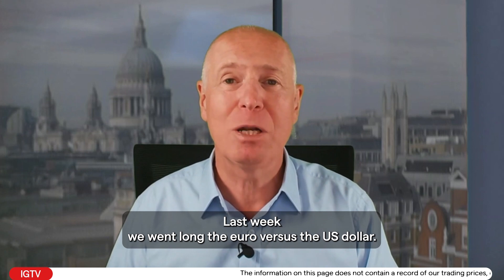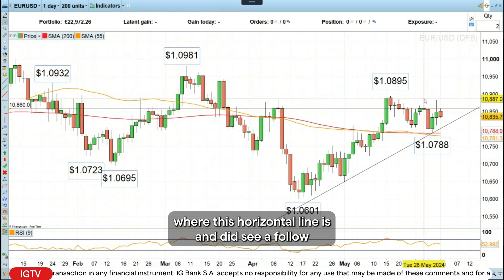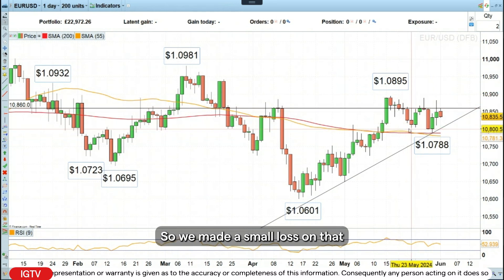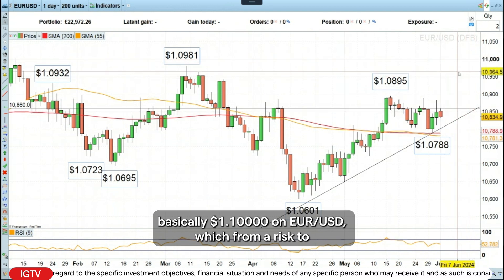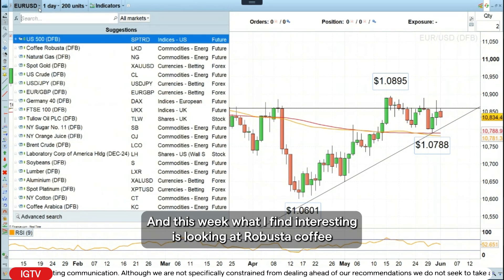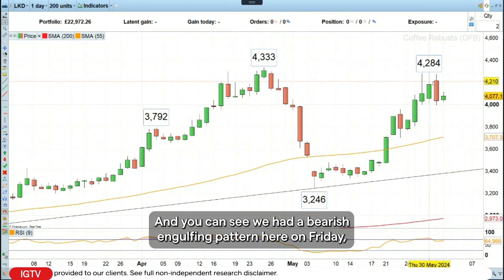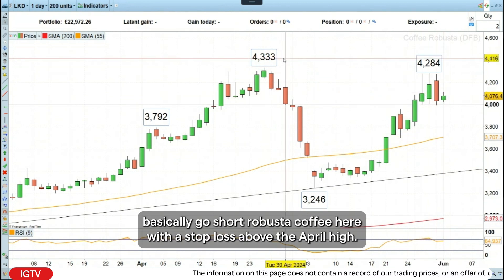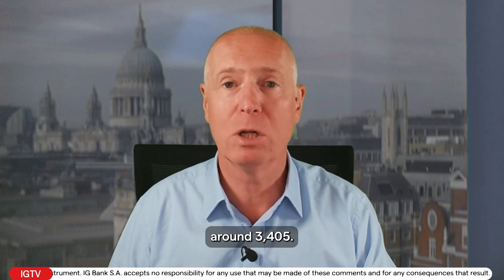Trade of the week: short robusta coffee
Looking at the current trends in robusta coffee prices, we've noticed a decline from the levels observed in April of this year. On Friday, a bearish engulfing pattern emerged, indicating a strong possibility of continued downward movement. Therefore, we would like to go short robusta coffee with a stop loss set above the April high and a downside target of approximately 3,405.

IG is a world-leading provider of CFDs* and forex giving access to the world’s financial markets to a global audience of over 313’000 clients. IG has been present in Switzerland since October 2014, with its subsidiary IG Bank S.A. which offers dedicated services with two offices in Geneva and Zürich.

IG Bank S.A. is authorized and regulated by the Swiss Financial Market Supervisory Authority (FINMA) as a bank and a securities dealer. Part of IG Group Holdings plc, a member of FTSE 250 (IGG) with a market capitalisation of £2.8 billion on 31 May 2020.

CFDs are leveraged products. CFD trading may not be suitable for everyone and can result in losses that exceed your deposits, so please consider our Risk Disclosure Notice and ensure that you fully understand the risks involved.
*World-leading provider of CFDs based on revenue excluding FX (published financial statements, October 2022).